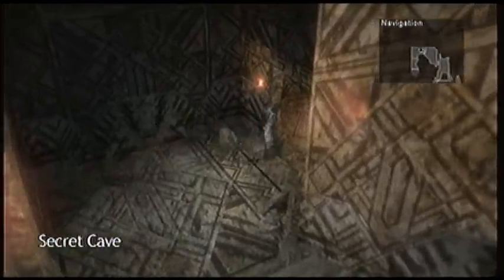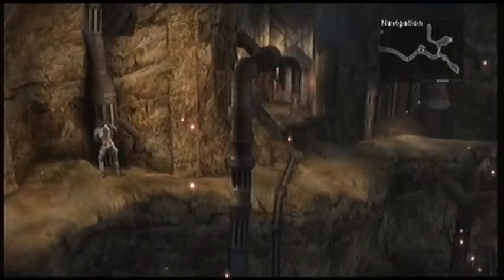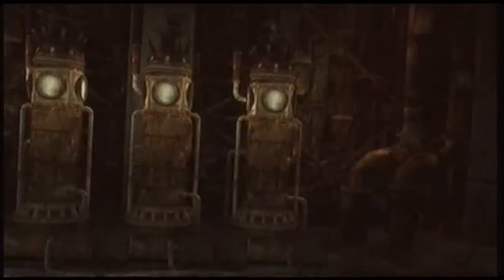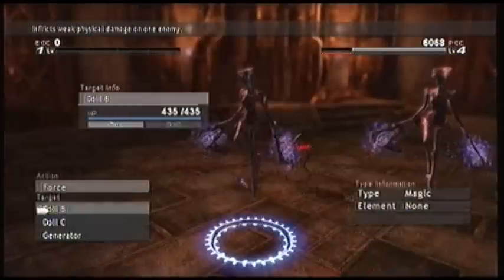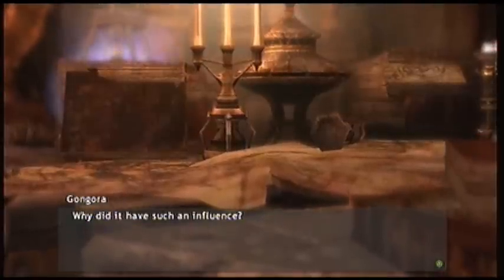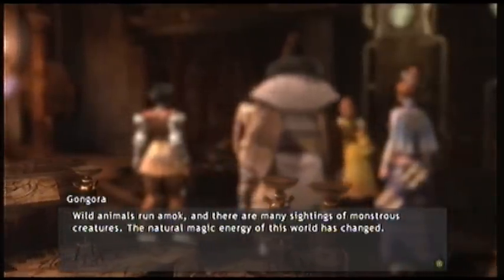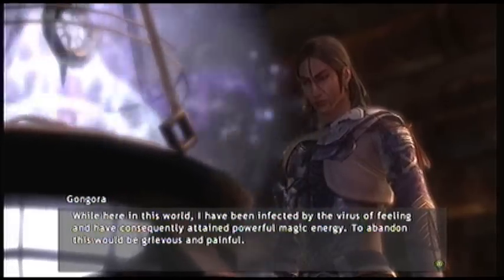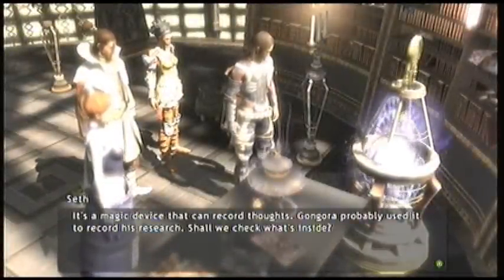Let's Play: Lost Odyssey - Part 62 - "Optional Dungeon: Secret Cave"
We're going to be starting on our first optional dungeon of Lost Odyssey - The Secret Cave. This can be unlocked after having Tolten in your party and enabling him to break the seal, creating the entrance. This area is optional and will not effect the story, however, it houses items and important development in storyline.

To start off, with the enemes in here are mostly of the magical type. So you can equip rings to deal additional damage, and physical attackers are much better in this area. It's not difficult though, so it's whatever your preference is. Start by going down the first ladder to probe a pot for a [Flarus Bomb]. Hop over the gap and turn the valve to turn off the steam. Then head down the next ladder to probe the next pot for [5000g]. Climb back up, and hop again the next gap. There's a cave to the north of the barrier that you can ram to reveal a chest with a [Seed]. Continue down the path and ignore the barrier for the time being. Turn the valve to turn off the steam, and the next valve will give you an item if turned - a [Groundus Bomb]. Ignore the door to the north for now, and climb down the ladder to find a pot with [3 Magic Crystals]. Now go toward the door, but find a tight passage to the left of it and walk through it to come to a chest containing a [Magical Lock Key]. Now, finally go through the door.

We'll be in Gongora's lab, and he unfortunately left us a welcoming party. Fortunately though, these enemies are not hard to defeat. The only thing you really need to know is that the Generator in the back will keep generating dolls until the end of time. Therefore, your target should be the Generator. Defeat a few dolls to bring down the guard condition, and then go after the Generator. Once the Generator bites the dust, you'll just have to defeat the remaining dolls and that's that. Pathetic battle if you ask me. Gongora's got some poor security. But anyways, let's loot the lab before leaving. Kick the can for [Goddess Medicine] and examine the item on the bookshelf for [3 Pendulums]. Now here's what's important - examine the purple glowing tower to hear an audio log left by Gongora. Listen carefully if you're confused on the story, it explains it very well. Last but not least, examine the area next to the audio log to pick up the item from the treasure hunt information we got earlier. You'll be rewarded with the [Demon King's Horn] and the matching [Demon King's Horn Ring]. Now you're free to leave.

Go back to where the barrier used to be, and take the now accessible elevator to get back to the upper floor of the mansion. Take the elevator on the left side of the lab to go up to Gongora's study. A few things to grab here, starting with a glowing item for a [Power Drink], and you can then open the chest to the right of the desk. You've probably noticed another one of the glowing towers. It's another audio log, so examine it if you're interested, it's more storyline development. Collecting the chest behind the desk for [3 Magic Energy Storing Stones] will finish up the mansion.